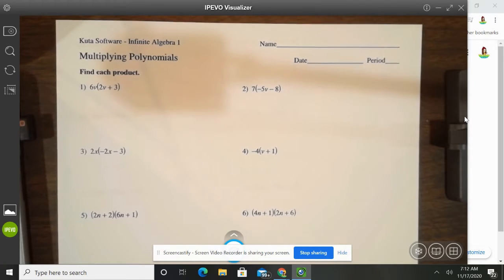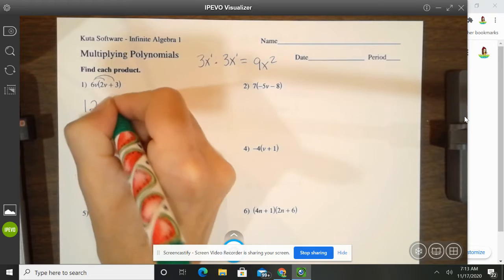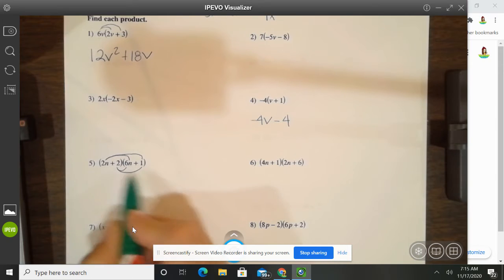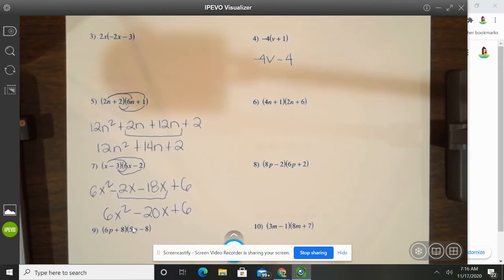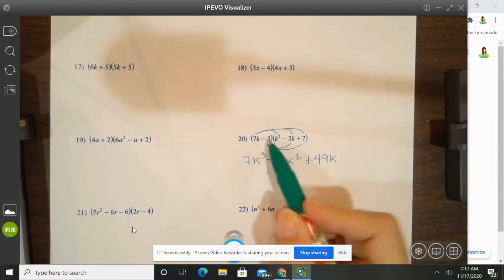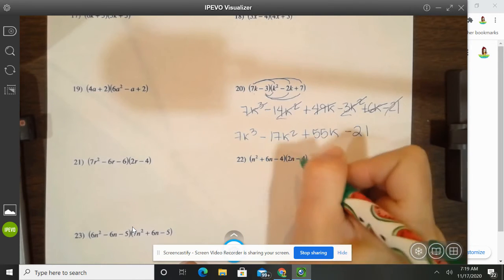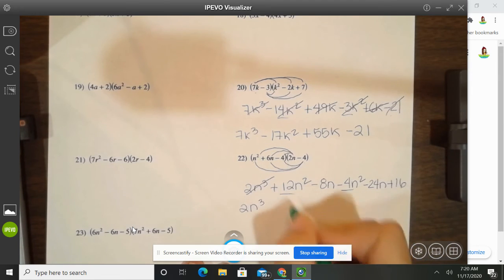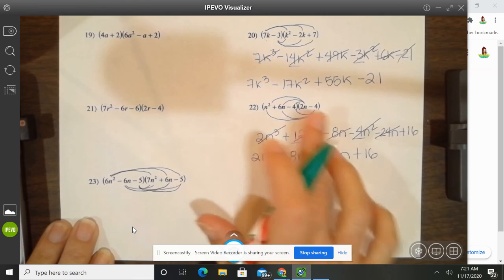Multiplying Polynomials Notes by Andrea